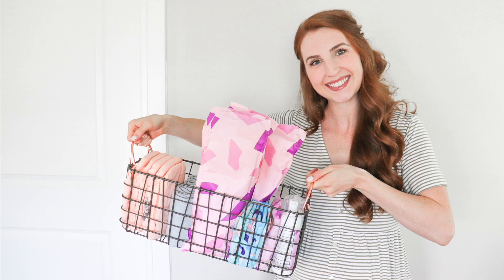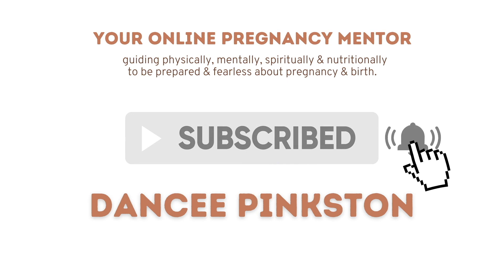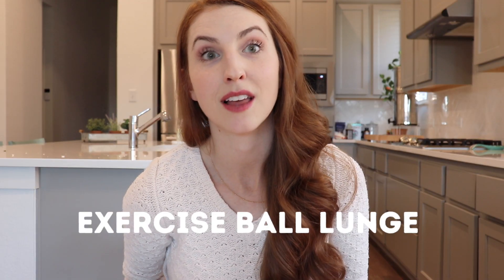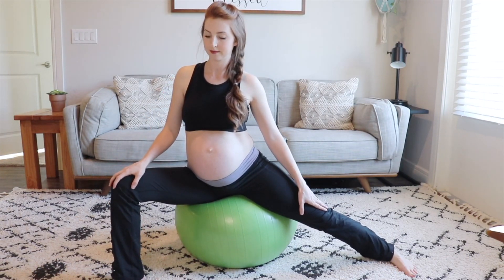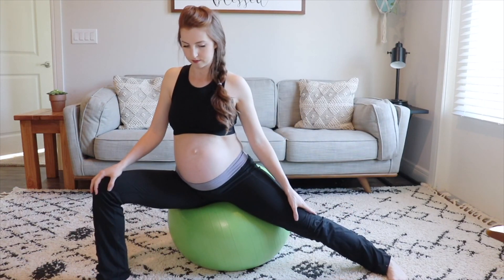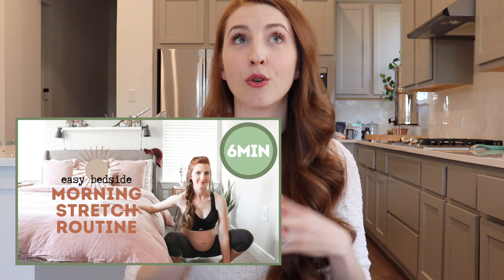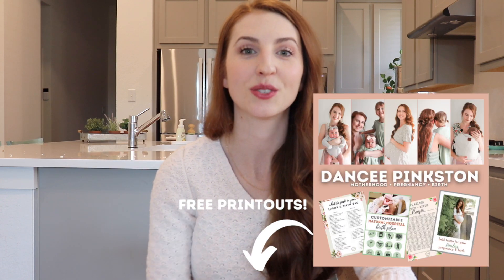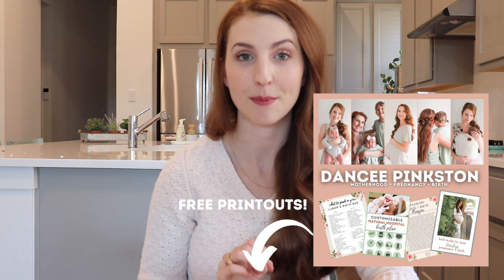8 PELVIC OPENING EXERCISES to help Labor Progress | By Dancee Pinkston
My 8 favorite PELVIC OPENING EXERCISES to do at home to help labor progress, promote or induce labor at home.